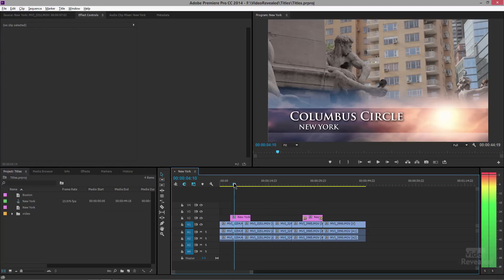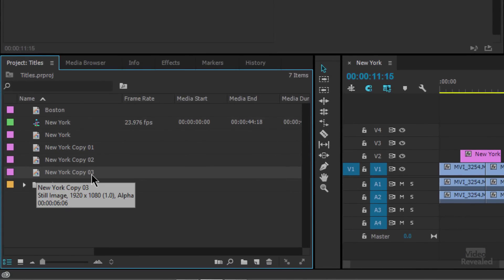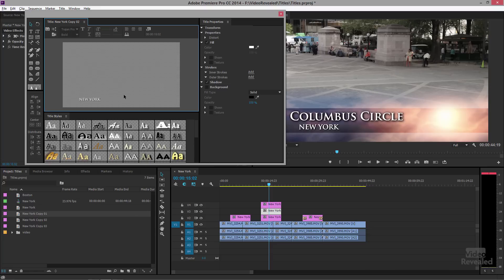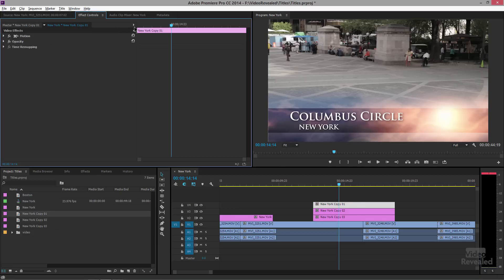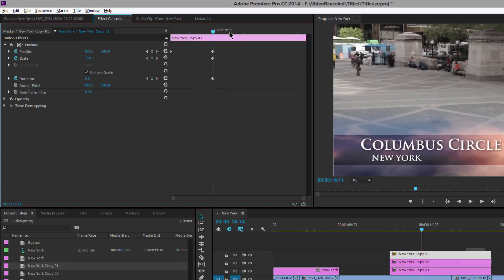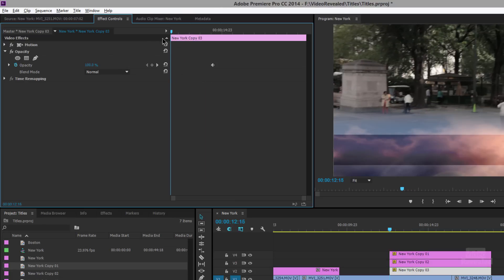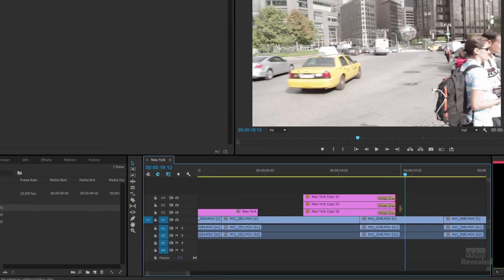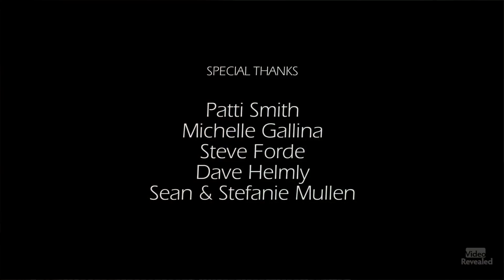How to animate a title in Adobe Premiere Pro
Animated titles can easily be created right within Adobe Premiere Pro. You can use the built-in templates or create new titles of your own.

QUESTIONS?

THANKS!